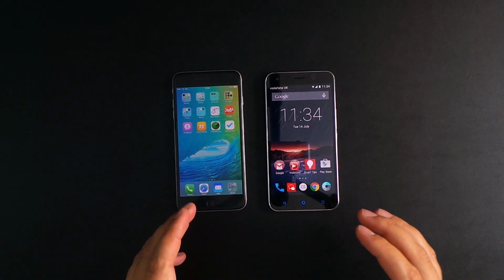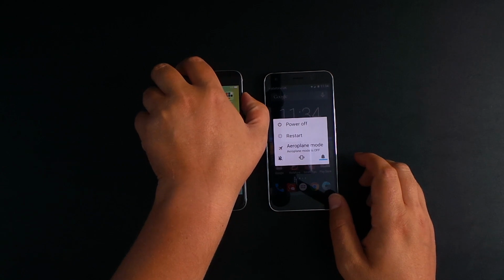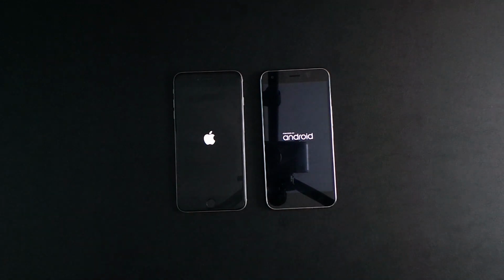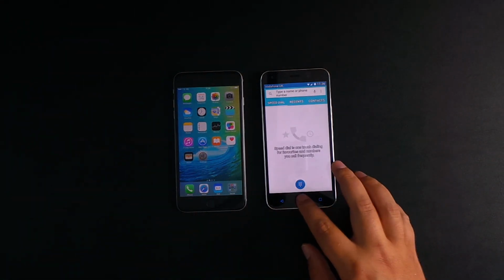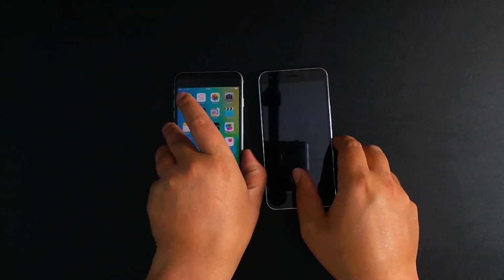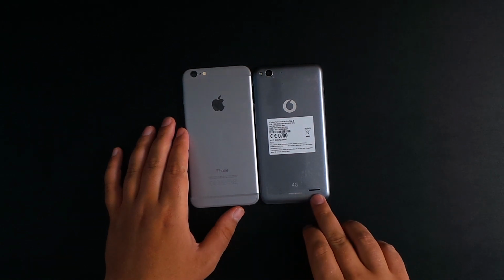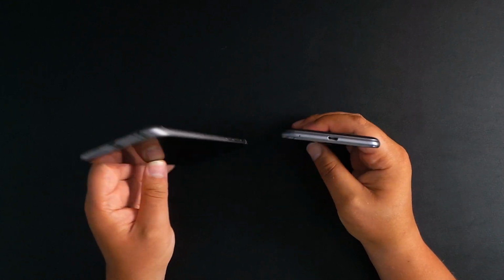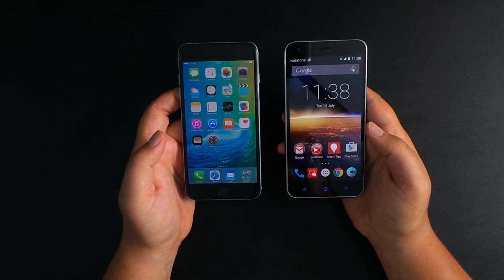Vodafone Smart Ultra 6 vs iPhone 6 Plus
Link to buy from Vodafone.